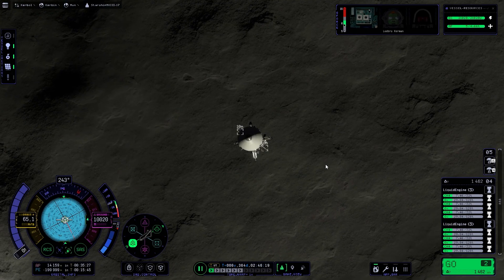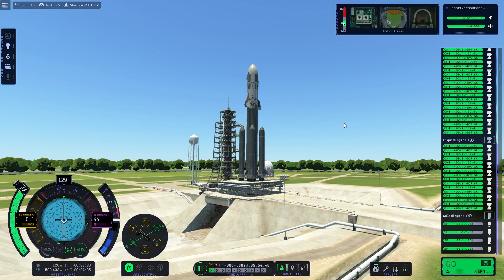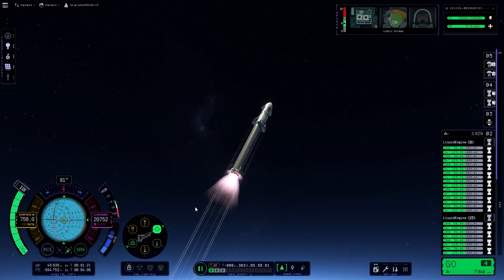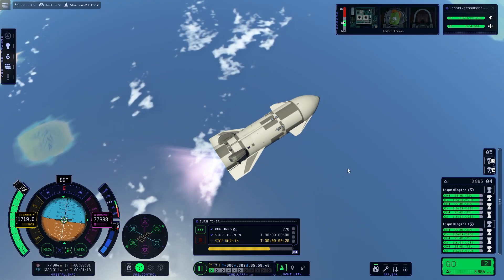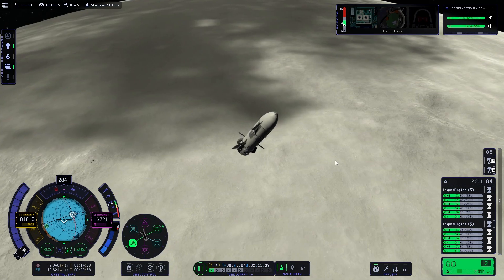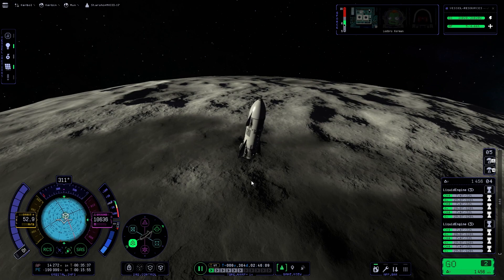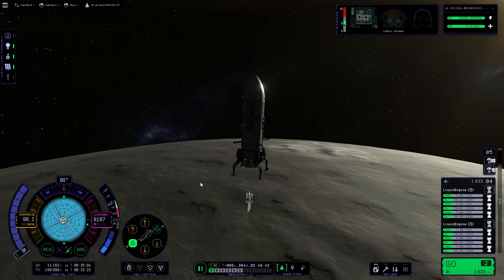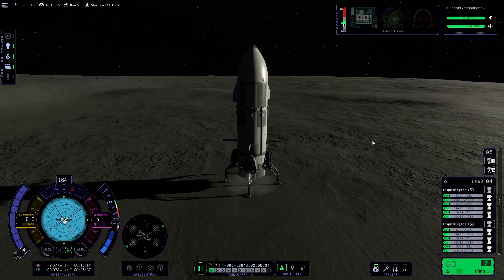STARSHIP MUN LANDING KSP: 2 Gameplay E16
Welcome to Kerbal Space Program2 , or KSP2. Today on Kerbal Space Program2, we recreated the SpaceX Starship launch, but we go all the way to the Mun!

Welcome to Kerbal Space Program 2.  Kerbal Space Program 2 is a space flight simulation video game developed by Mexican developer Squad. Kerbal Space Program 2 is the sequel to the acclaimed space-flight simulation game Kerbal Space Program. Enter the next generation of space adventure with exciting new parts, stunning visuals, fully revamped UI and Map View, and rich new environments to explore